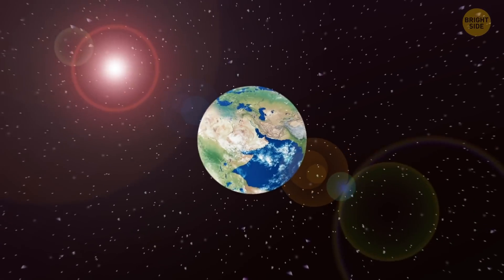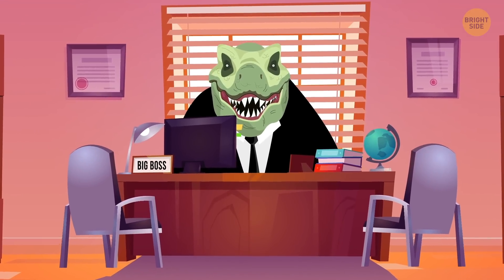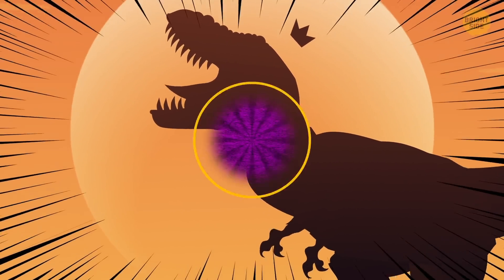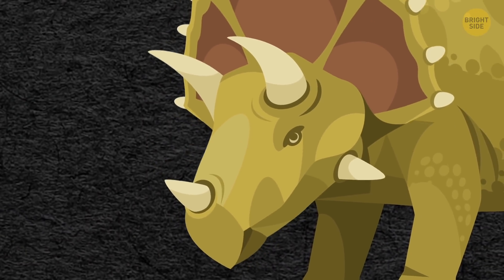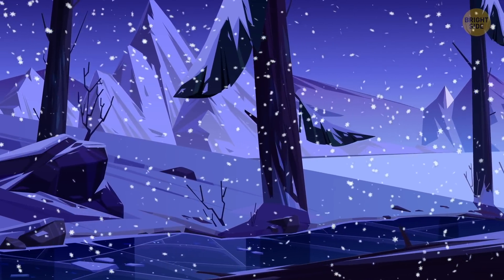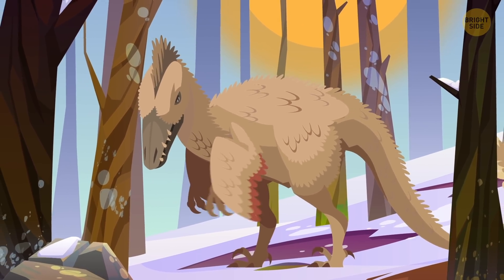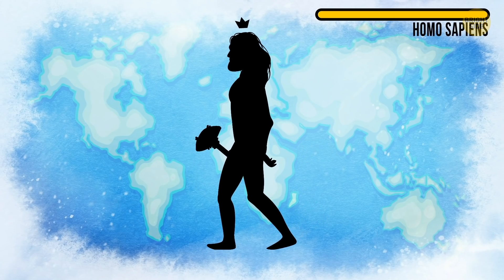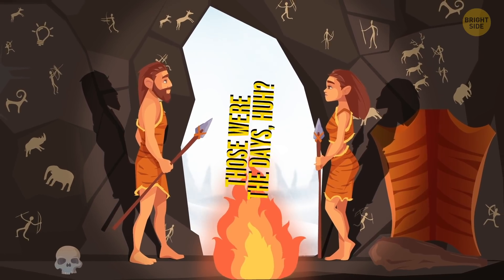Polar Dinosaurs Did Exist, Here's What They Ate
There're so many questions about the dinosaurs we'd like to get answers to. 🦖 Where did the dinosaurs live? Why did the dinosaurs have feathers? How did the dinosaurs survive winters? The Arctic was a harsh place to live during those times, especially in winter. But the fossils of many kinds of dinos have been discovered there. So how were they able to survive in this cold environment? ❄️